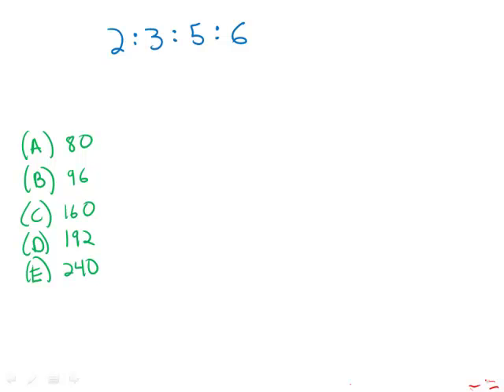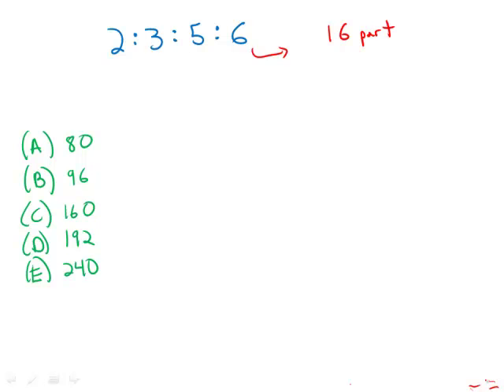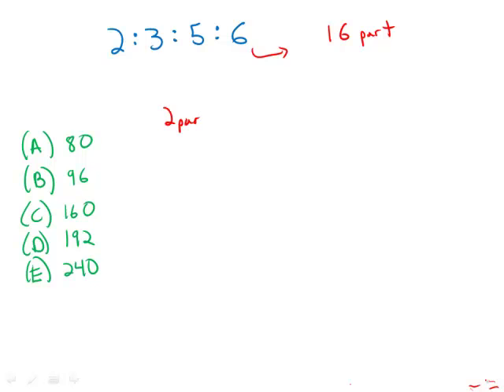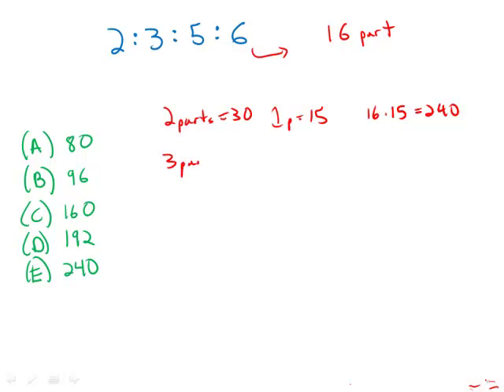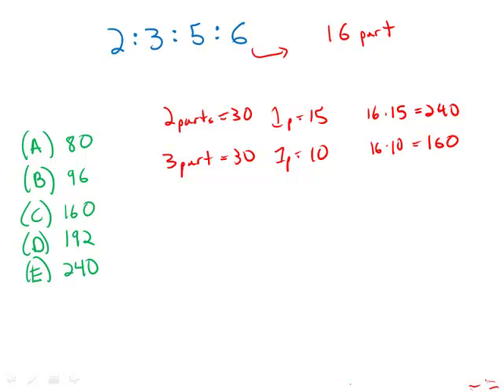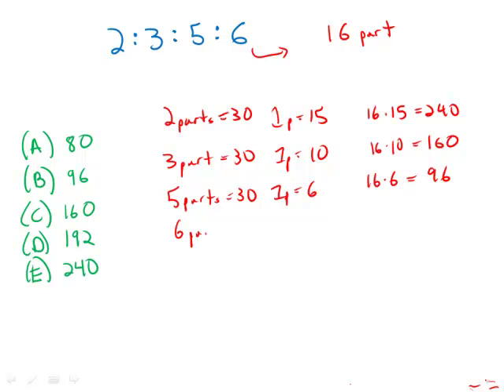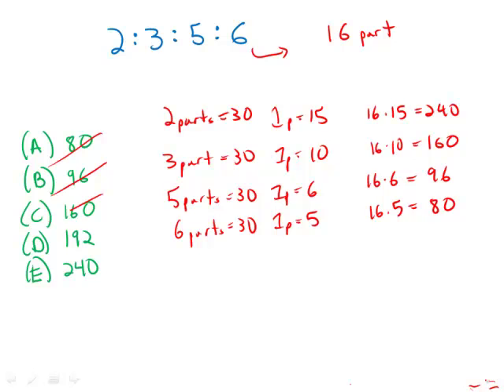GMAT Official Guide 13: Problem Solving 56